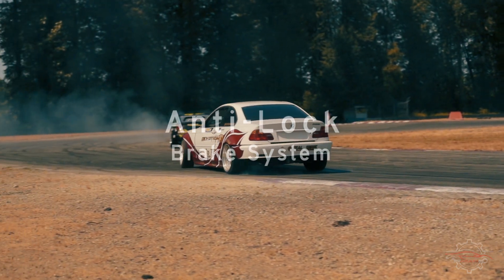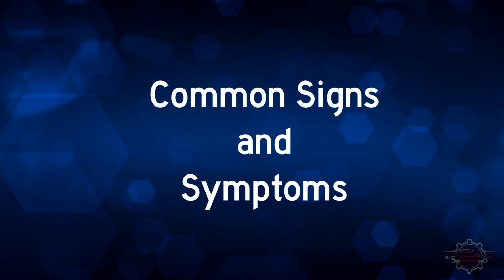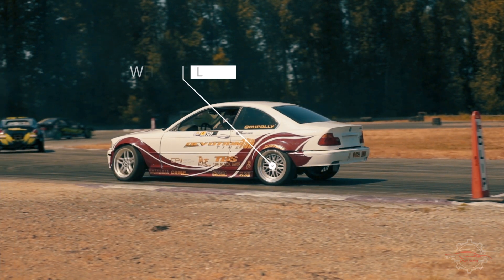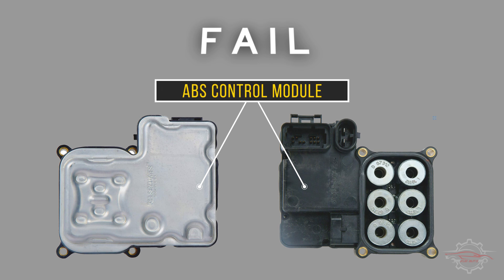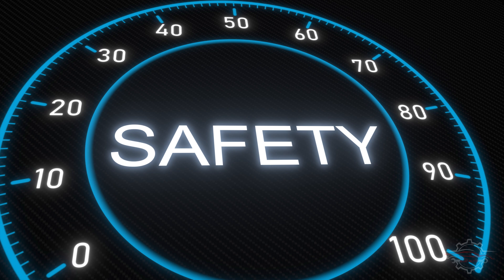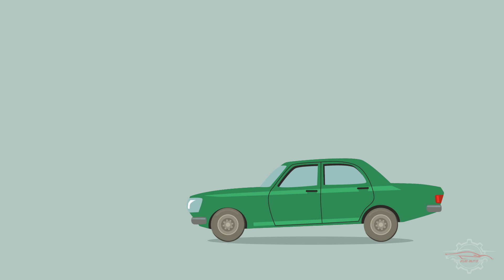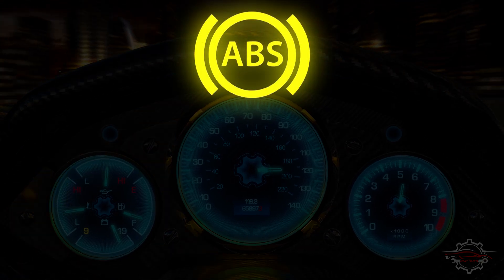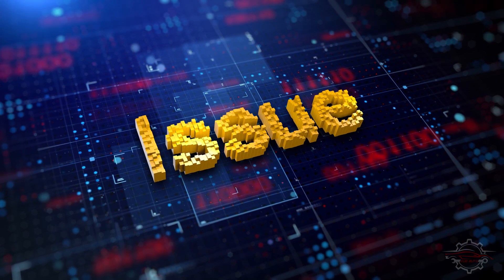ABS Problems Explained (and how to fix them)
Hi Guys,

When your vehicle's ABS starts acting up, it can have a serious impact on your ability to brake safely. In this video, we'll show you the common signs to look out for that indicate your ABS might be failing. Don't wait until it's too late - watch this video and make sure your braking system is in top shape.